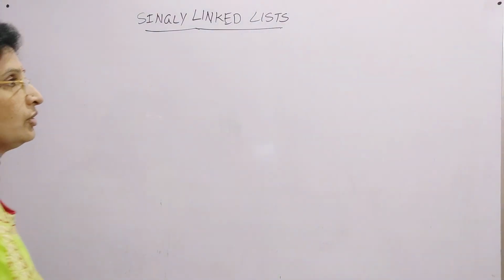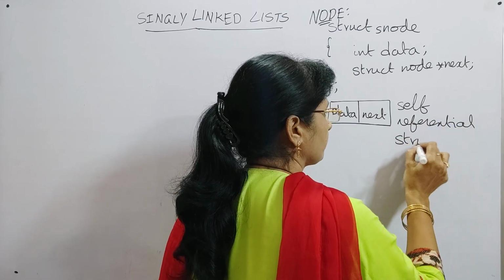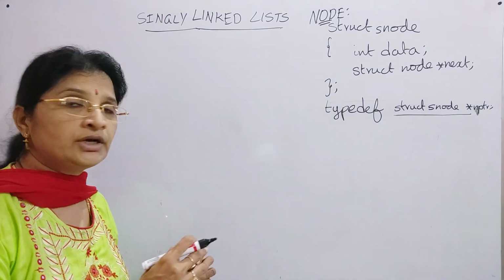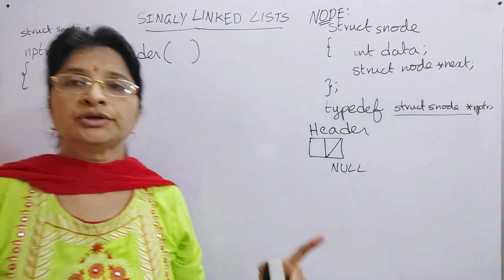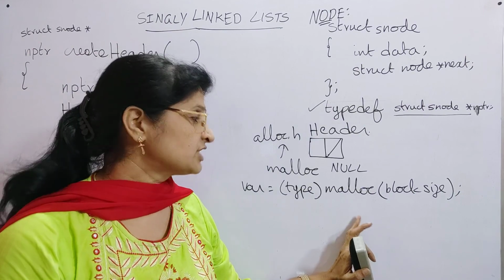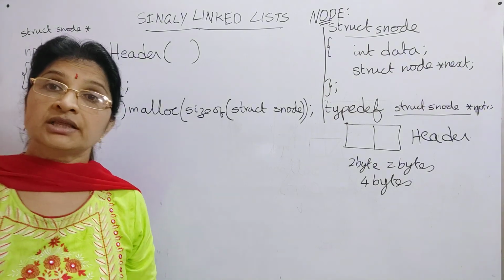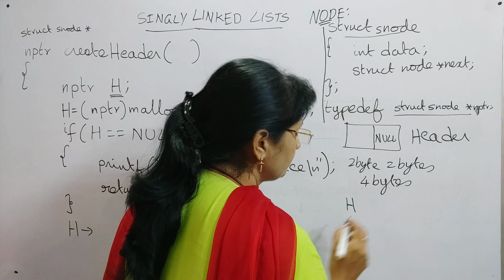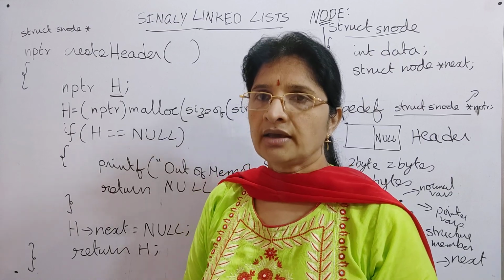Single Linked system Creation of Header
Creation of Header